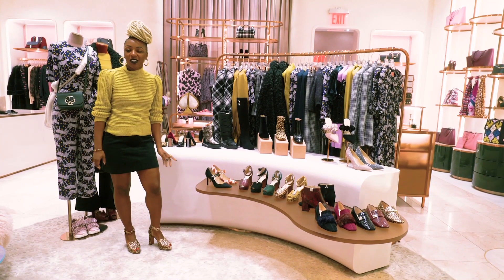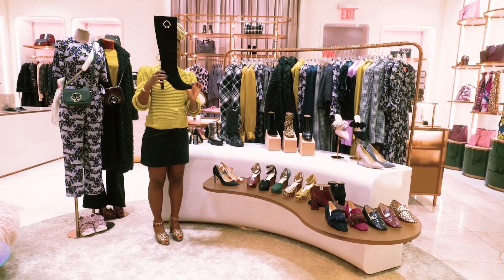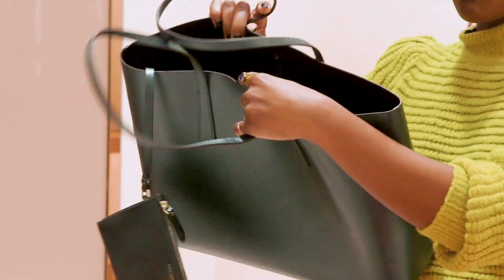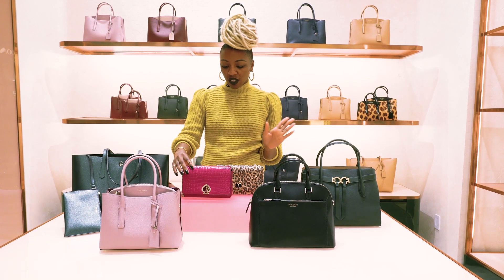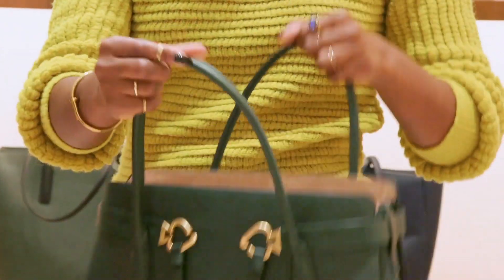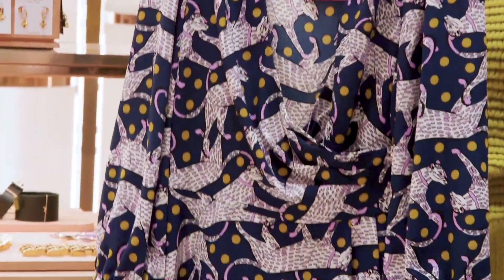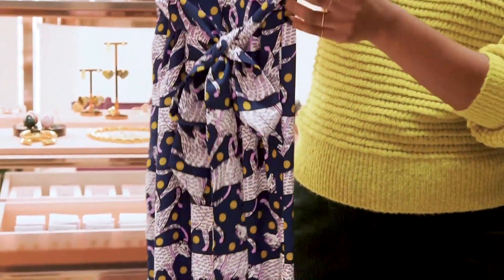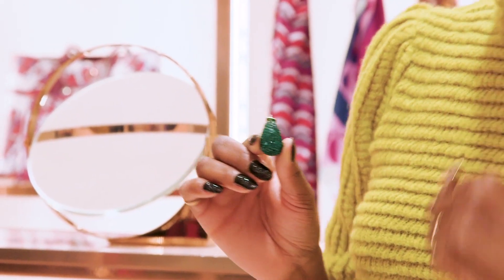new handbags, winter boots, earrings & more: niesha's top picks | talking shop | kate spade new york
in this episode, niesha, our new york city visual area manager shows us all of her favorite new things from our october collection! she starts with our new snow boots (named frosty and flurry, of course). she loves our tall suede boots with a comfortable chunky heel and our velvet booties with a sparkly spade-shaped heel. new in bags this month: our molly tote in a metallic green, a dome satchel named louise and our toujours satchel that you’ll keep with you every day. she’s really excited about our new panther dot print (in a blouse, a dress and a jumpsuit!) and highly recommends wearing our sparkly pave huggie earrings to all your holiday parties. so, tell us, what are you getting?

about kate spade new york:
who we are is intertwined with who you are. we are all the heroines of our own stories. we are kate spade new york.